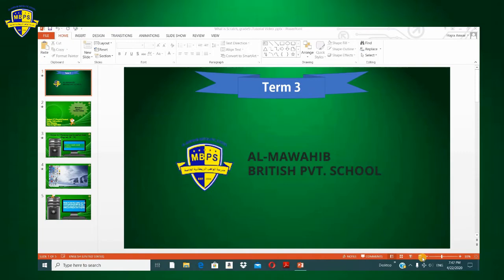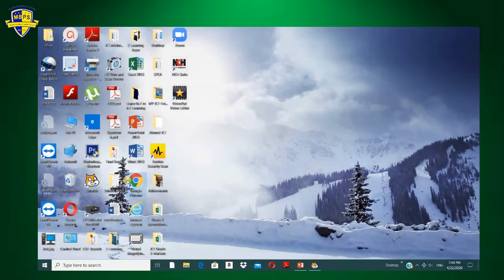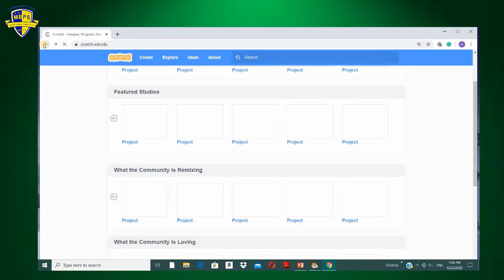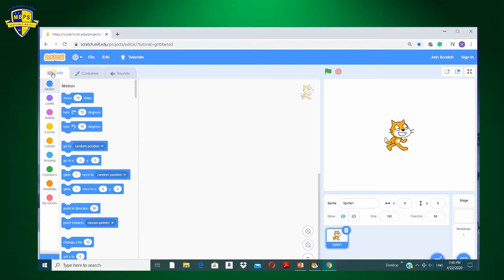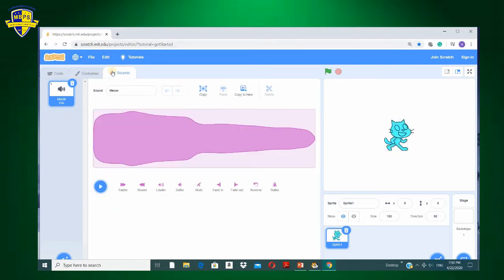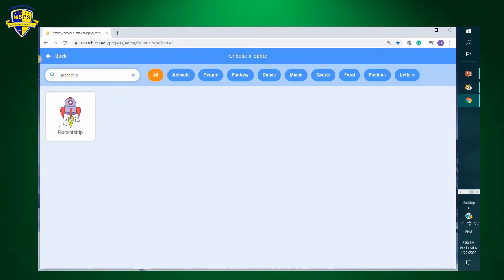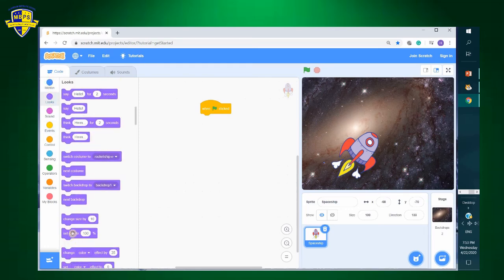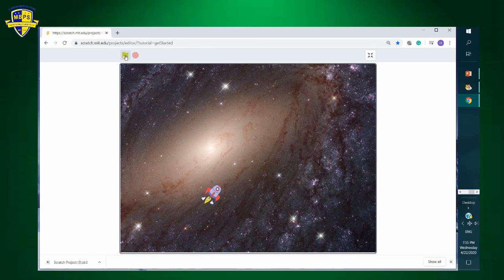23-04-2020 Choosing a sprite and an event